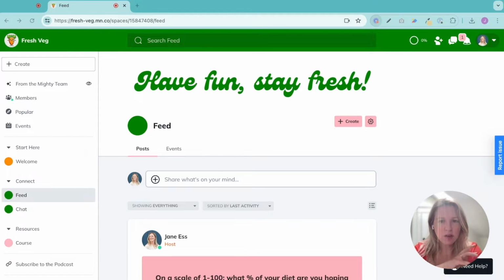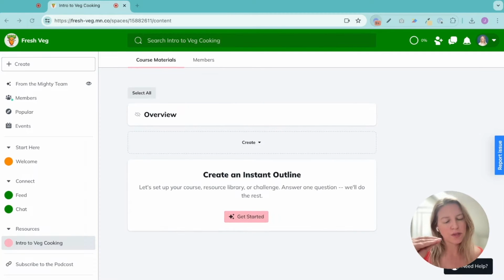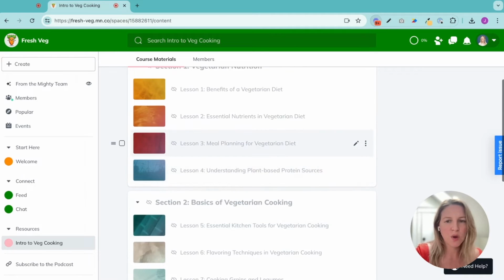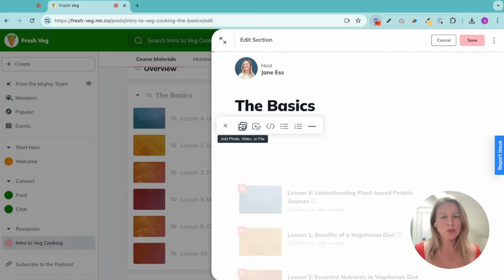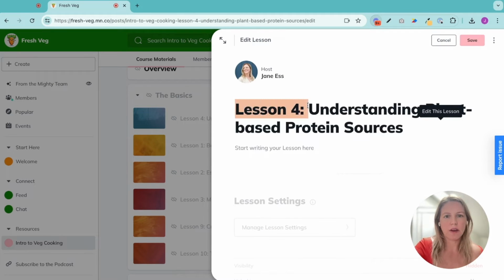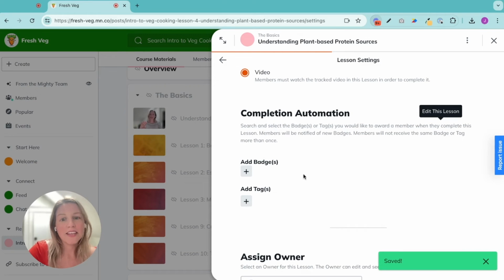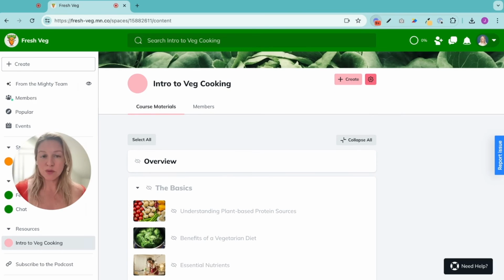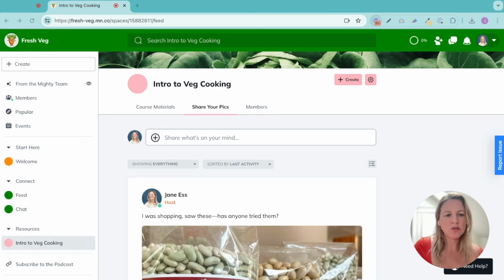Build a Mighty Network 4: Building a Course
Communities and courses just go SO well together.

Learn how to use the Instant Course Outline to generate a course from your idea in less than 60 seconds.

Then, learn how to fill it with videos, embeds, files...anything you want to keep your members engaged and learning.

Mighty Networks is the ONLY community platform that introduces your members to each other—for extraordinary engagement, longer retention, and word-of-mouth growth.

You can run memberships, courses, challenges, and events on a Mighty Network—all under your own brand on mobile and web.